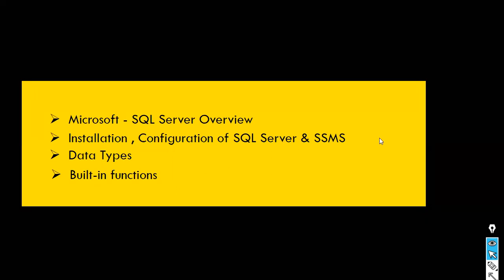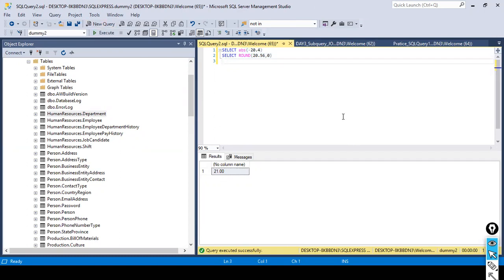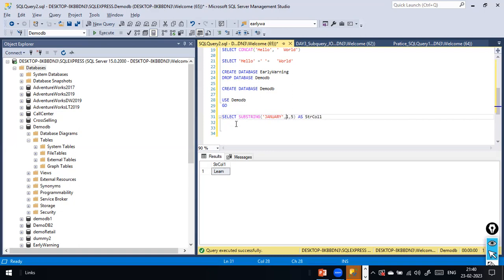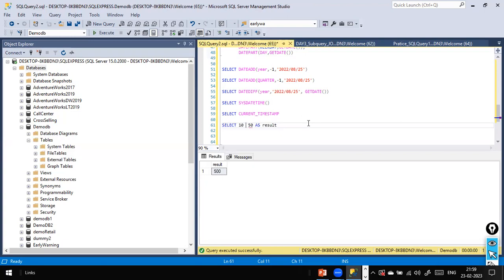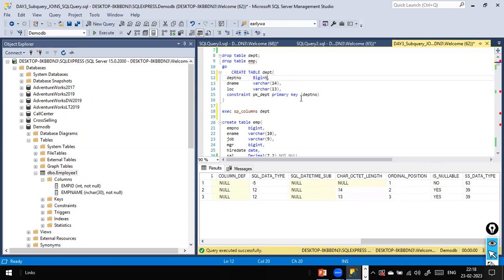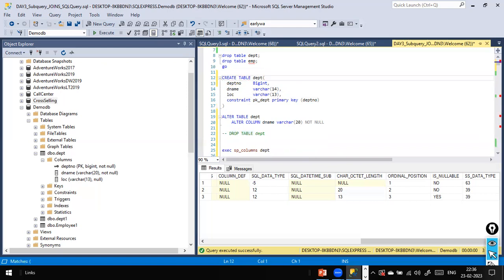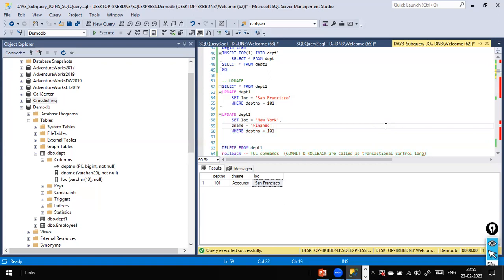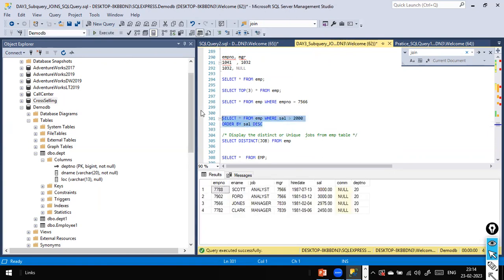SQL Server Part 1